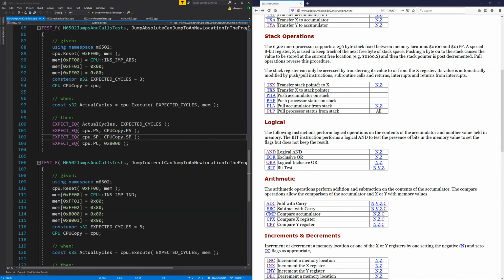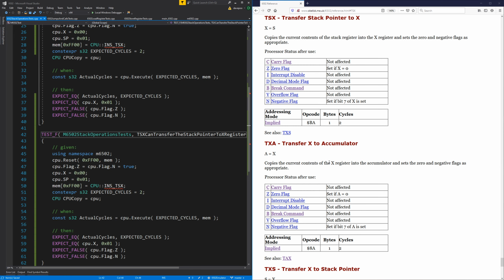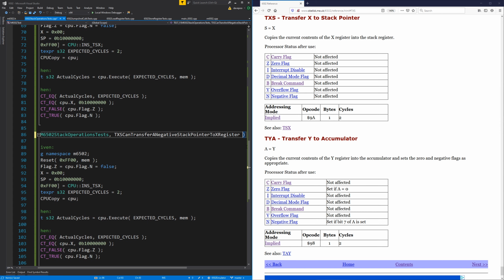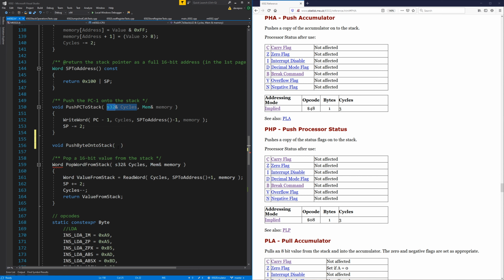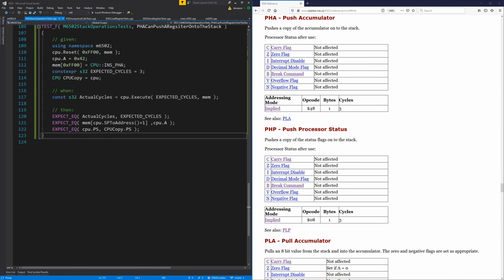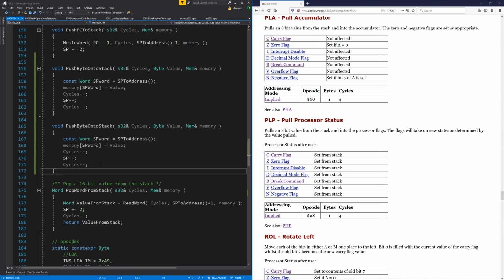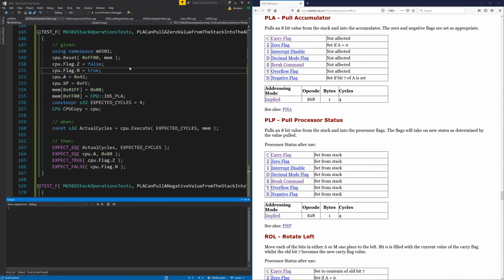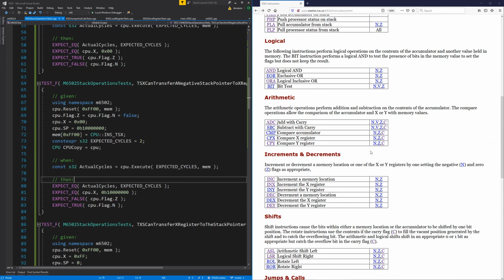Emulating a CPU in C++ #10 (6502) - Stack Operations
In this episode I implement all the 6502 stack operations TSX, TXS, PHA, PLA & PLP

Timstamps
0:00 Recap & todo
0:50 Creating stack operations test Cpp
1:11 TSX tests
7:11 TSX Implementation
9:01 TXS tests
11:03 TXS Implementation
11:29 PHA tests
13:28 PHA Implementation
19:09 PHP tests
20:40 PHP Implementation
21:00 PLA tests
23:00 PLA Implementation
26:30 More PLA tests
28:59 PLP tests
30:30 PLP Implementation
31:00 Adding a few more tests
32:55 Closing comments